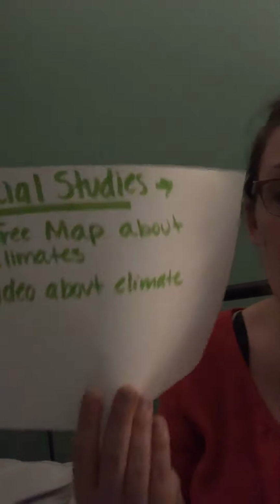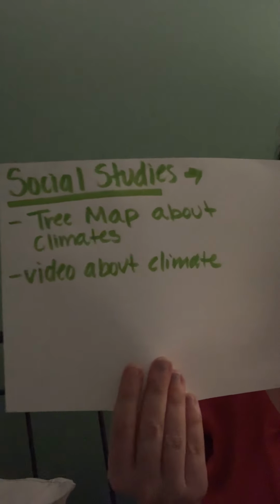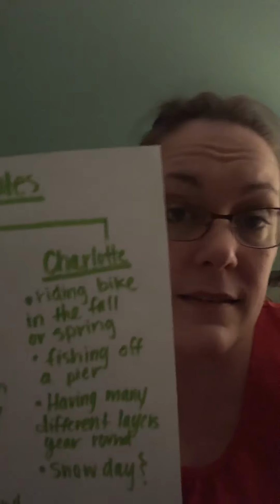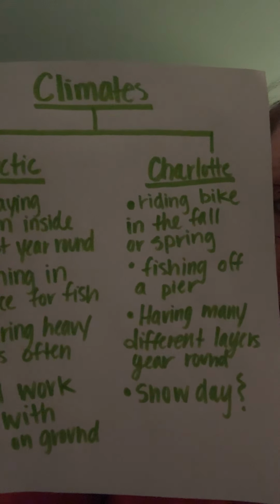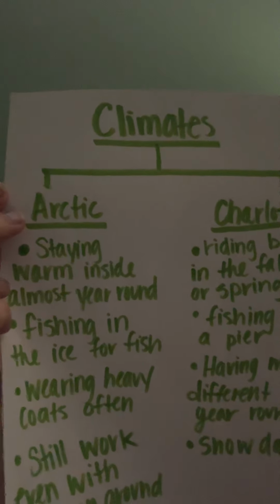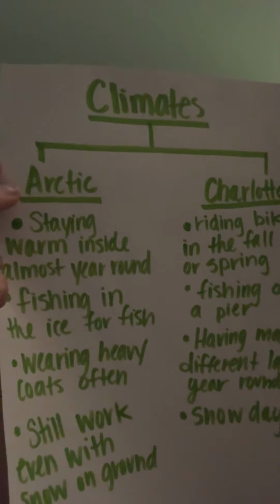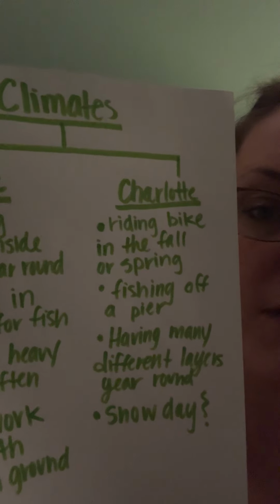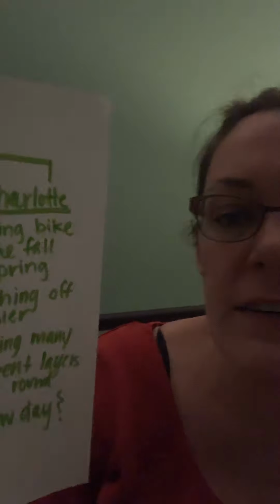Friday, May 8, Day 27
Climate zones of the world for kids and Affecting Factors